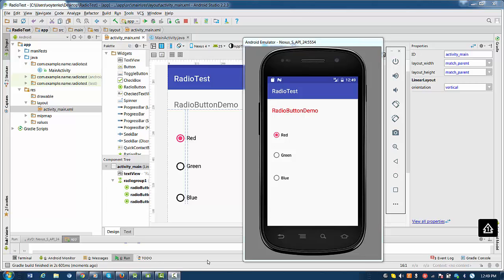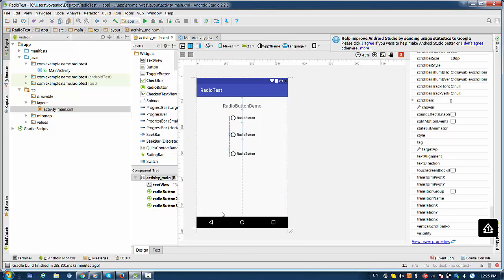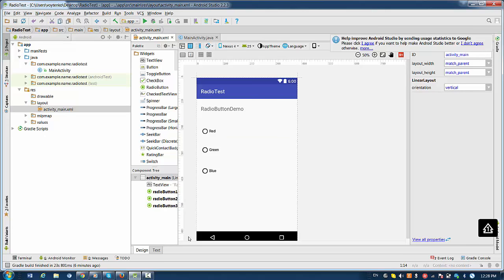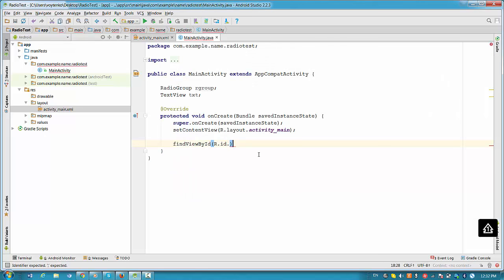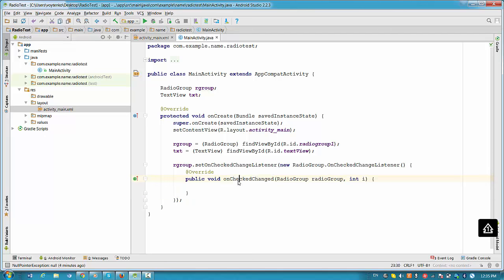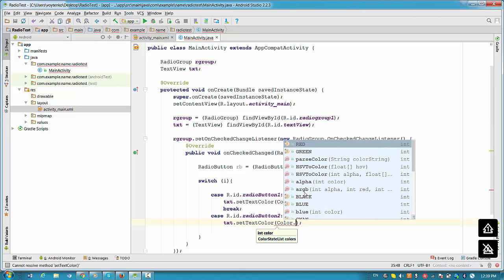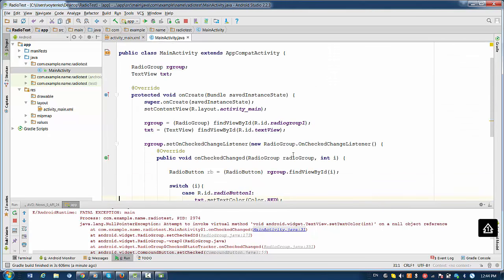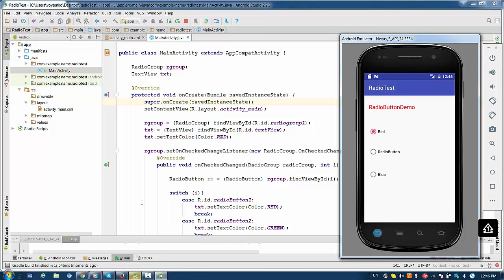Android Studio 2.2.3 : How to Start Programming - Lesson 4 - Radio Buttons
In this tutorial, I show you how to use Radio button in Android  using example.

RadioButton is a  two-states button that can be either checked or unchecked. Radio button generally works with RadioGroup. Radio group can hold multiple RadioButtons, however only one can be selected at any point of time. Once a radio button is checked by user it cannot be unchecked again by pressing the same button. It automatically gets unchecked, where any other button on the same RadioGroup is selected.